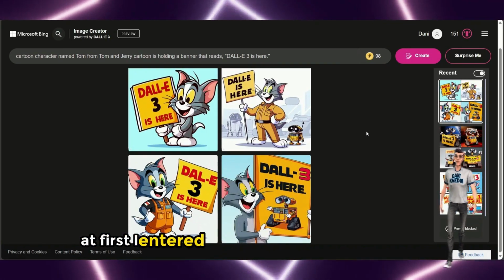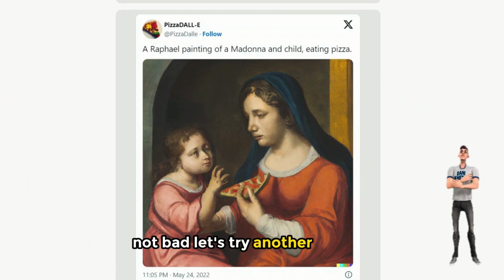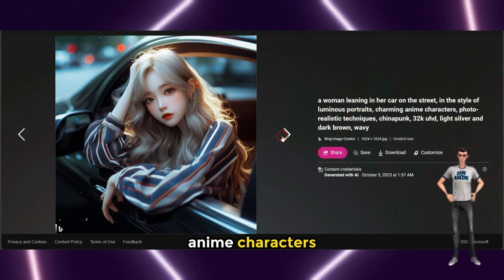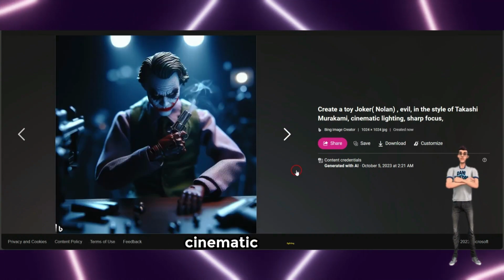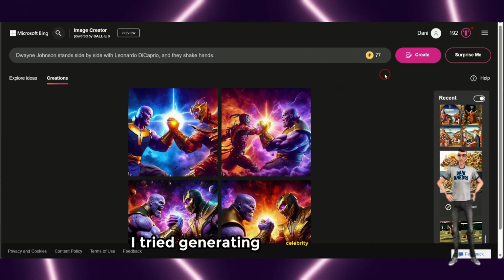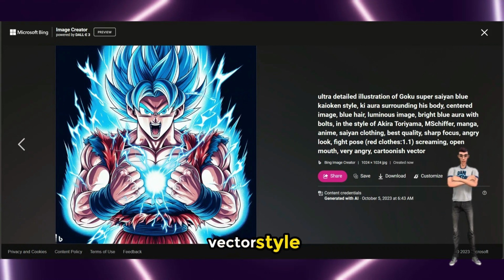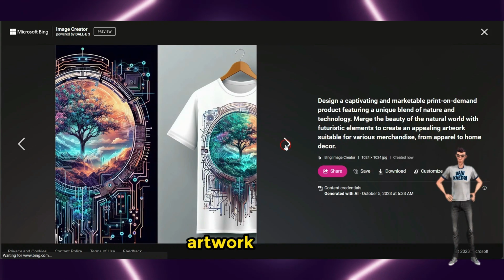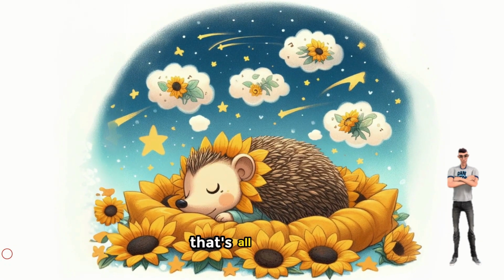MidJourney In Trouble? Free midjourney alternative?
Is it time to cancel your MidJourney subscription?
This fun video explores the exciting new AI image generator Dall-E 3, comparing it to similar tools like Midjourney. See examples of prompts and outputs, and Find out if dall-e 3 could be a midjourney alternative. find out if Dall-E 3's integration with ChatGPT makes it the new go-to for creating AI art and images.

🚀Want a one-click solution for creating AI covers? Explore this option
Chapters:
00:00 Introduction
00:32 bing image creator
01:06 dall e 3
03:13 midjourney
07:58 dalle 3
14:44 chatgpt,midjourney alternative

MidJourney In Trouble? Dall·e 3 Free midjourney alternative
This video explores dall e 3, dalle 3, ai, dall-e 3, dalle3, dall e3, specifically comparing it to midjourney and stable diffusion. We'll look at examples of using this new artificial intelligence, ai, generative ai tool from open ai and chatgpt. See how to create ai art and ai images for free with openai's dall e 3 integration in bing's new bing image creator. Learn how to use dall e 3, with a dalle 3 tutorial and dall e 3 tutorial. Compare midjourney vs dall-e-3 to see which ai image generator, best free ai generator is preferred. Get the latest ai news and info on the best new ai tools like this bing ai image generator and bing create. See if dall e 3 lives up to the hype as the next big thing in artificial intelligence, ai, for generating images and art. Some are looking for a midjourney alternative free text to image ai tool. Find out if dall-e 3 could be a midjourney alternative for generating images from text prompts with this new text to image ai from OpenAI. Get a first look at capabilities of this brand new free midjourney alternative for turning text into images with artificial intelligence.